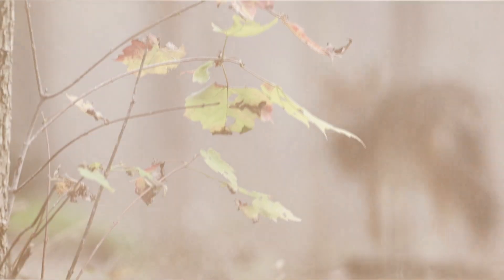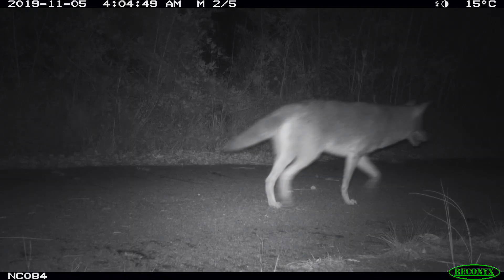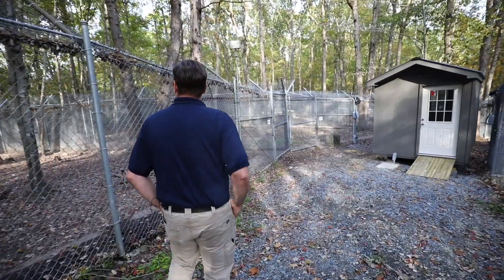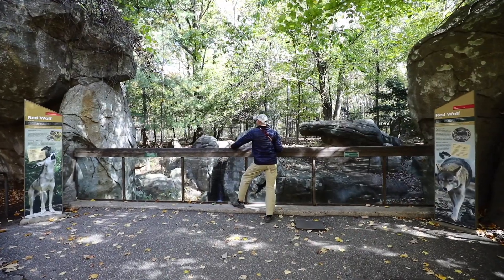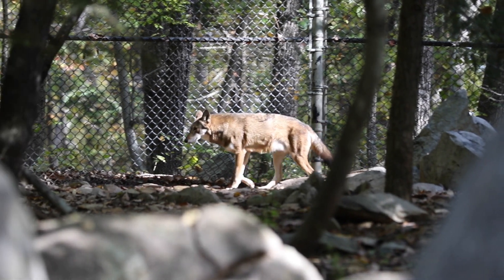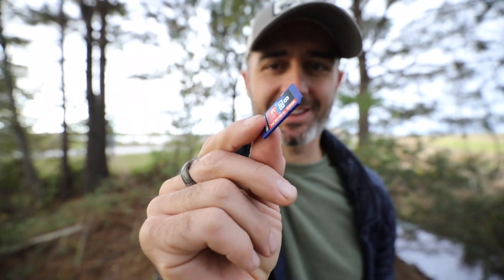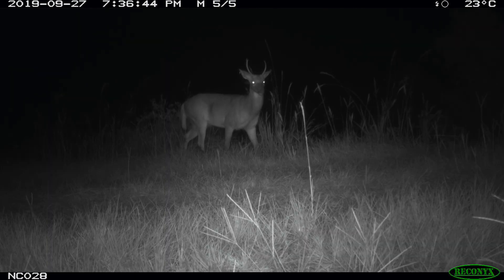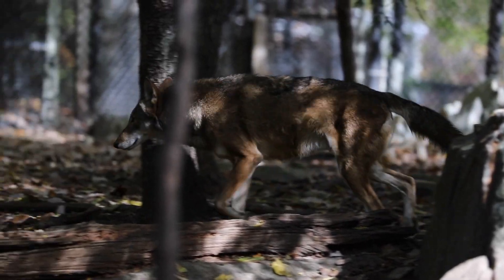Bringing back the extinct - The story of the Red Wolf.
Who knew there was a species called a Red Wolf?
Unfortunately they were declared extinct in the wild not too long ago, but now the question is, can we bring them back?

Note:
Seen something like this before? Well, there is a pretty good chance you have. This video was done as a collaboration between Untamed Science and the North Carolina Zoo. It was initially posted to the NC Zoo social media platforms. A slightly revised edit was then also uploaded to the Untamed Science channel. This is the original edit but with new music. So if it feels like you have seen the video before but with just a few differences, that is why. :)